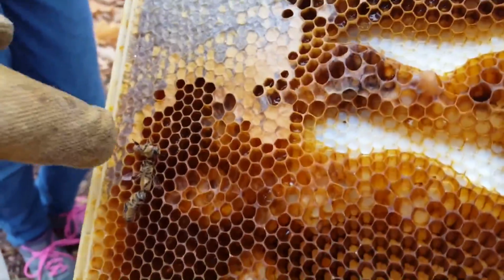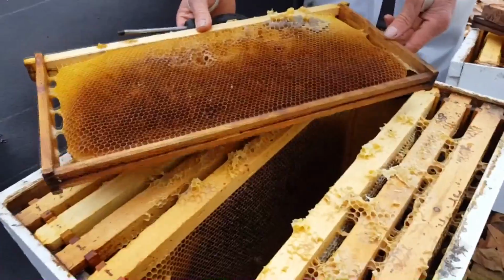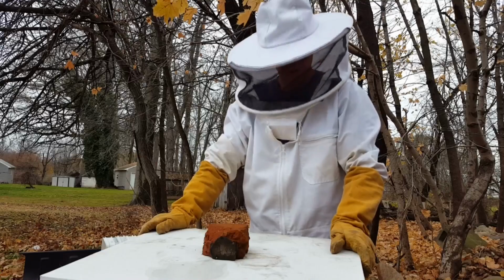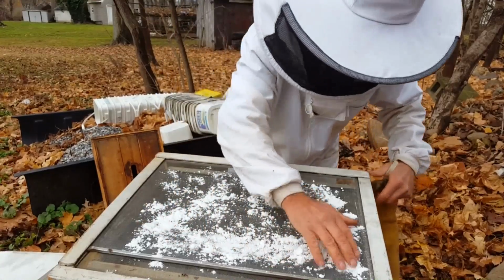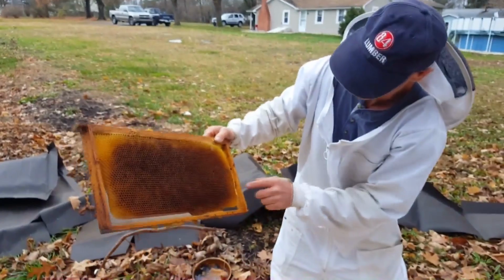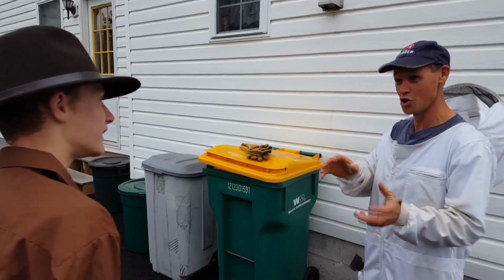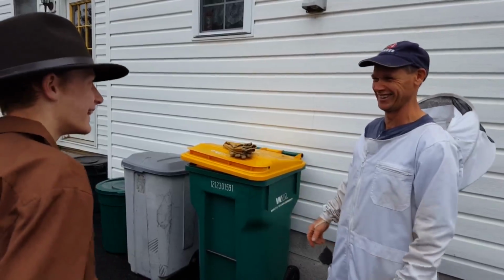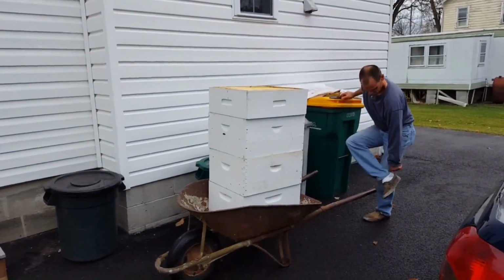Episode 7 - Honey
This one was a sticky situation.  Join Gabriel as he tracks the production of honey from the bee to the table.